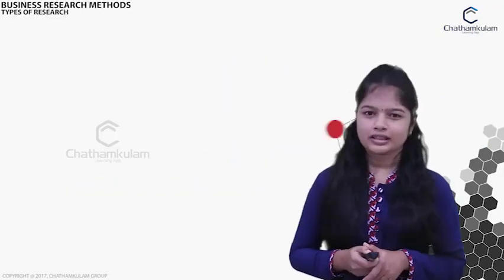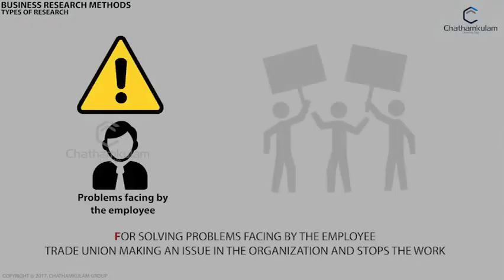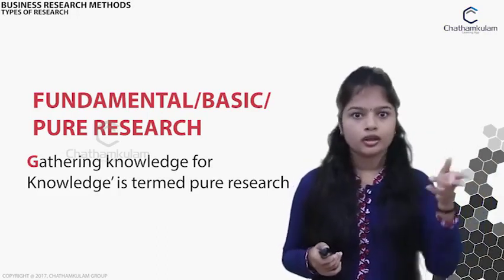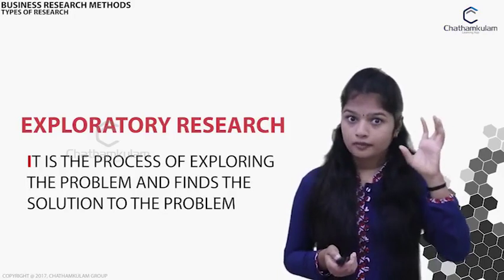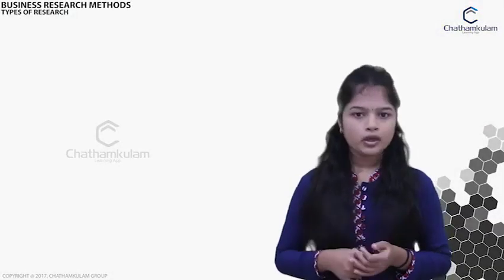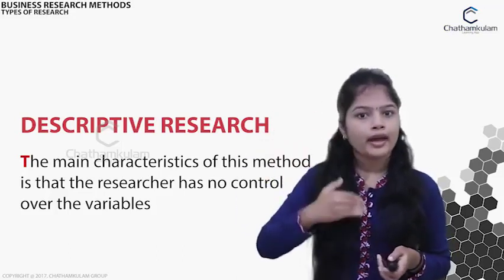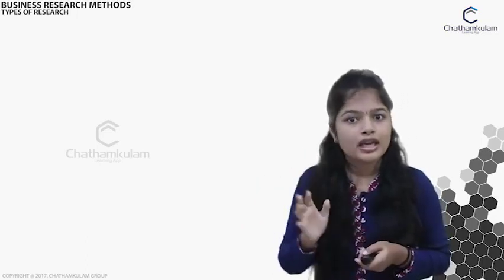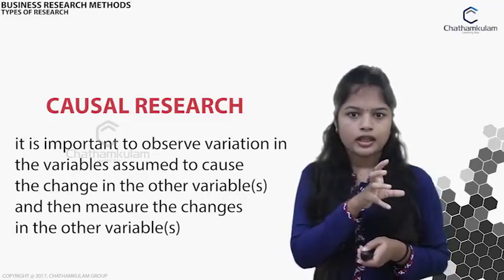BUSINESS RESEARCH METHODS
Business research methods include many ways of gathering information about an industry, its competition or the opportunities available that are relevant to conducting research. Some methods include scouring the internet, collecting data at the library, interviewing customers, running surveys and focus groups. Each type of research has pros and cons, so it’s important to be aware of all the variations and their applications.